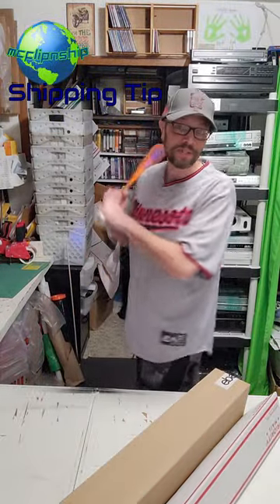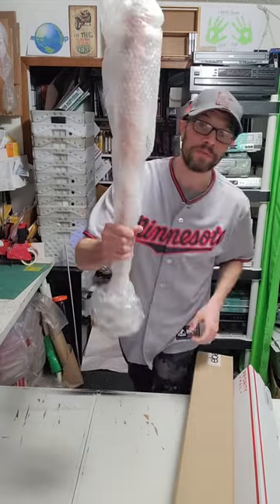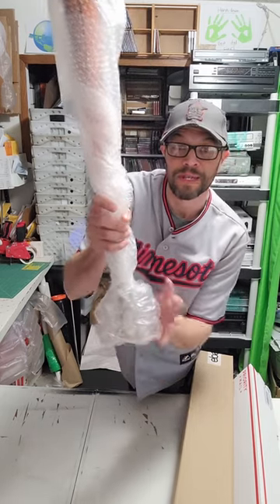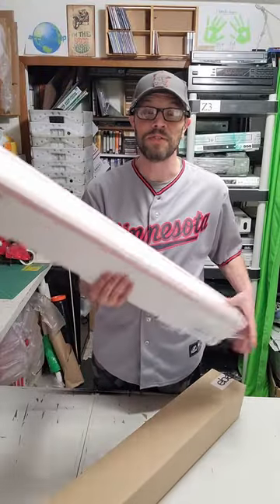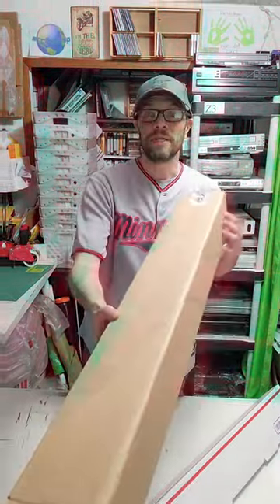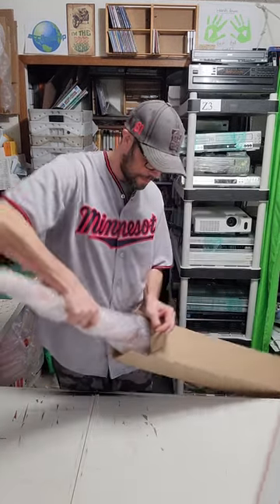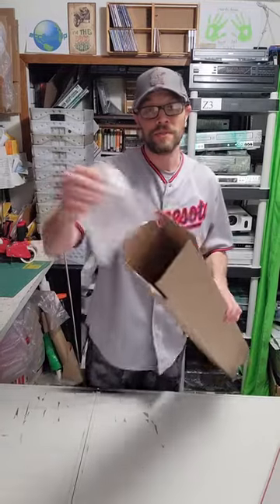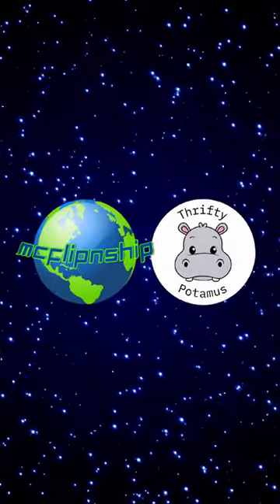How to Package BASEBALL BATS & GOLF CLUBS | EASY Technique W/ RIGHT BOX | INVEST In Your BUSINESS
Mcflipnship Shipping Tip!: With the right box, packaging baseball bats and golf clubs can be easy.

You can get free USPS Priority Mail Tubes, but you have to use Priority Mail postage, and that has increased for packages over 21”, and an even more expensive surcharge over 30”! After this change, I picked up plain boxes just the right length (36x5x5”) that you are able to use with FEDEX and UPS, which are much more reasonable shipping options for your customer with lengthy items.
Here is the link to the long boxes that I am using in this video

The bats just need an endcap of bubble wrap just enough to fit snugly against the box on both ends. A small layer of wrap in the middle should be enough, just in case.

We are so grateful for each and every happy customer! @ThriftyPotamus @dustinandmichelleresell

If you'd like, here are the links to the air pillow machine we use and a few compatible films!
Air Pillow Maker Machine
Air Pillow Film 4x8 Pillow
Air Pillow Film 12x10
Air Pillow Film Sheet 74004

Another shipping tool that is a huge time and money saver, the Rollo thermal printer. I'd never go back to ink based printers for daily shipping!
Rollo Thermal Printer

Create your website in one week starting today with UENI.com! Click on this link to get started building your awesome site and we will both receive $50!

Sign up for Whatnot with my link below, make an exciting live-auction purchase and we will both receive $10!!

Stickermule makes high quality stickers and at a great deal! Use this link to get started making your own and we will both receive a $10 Credit!